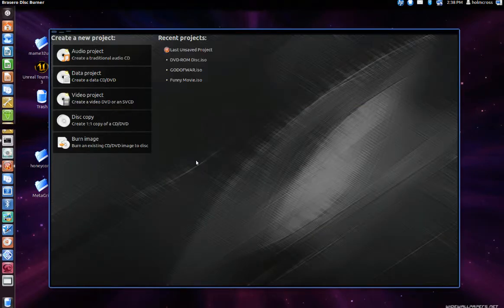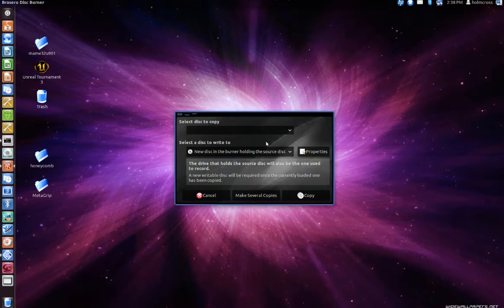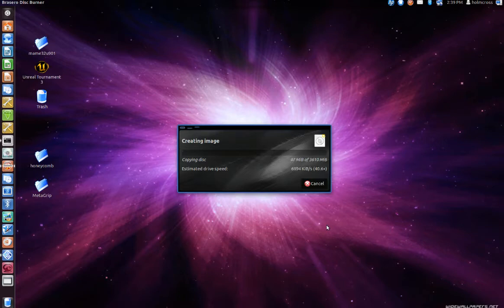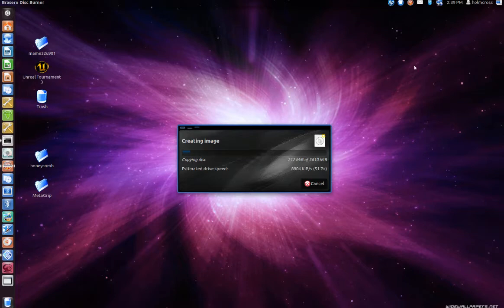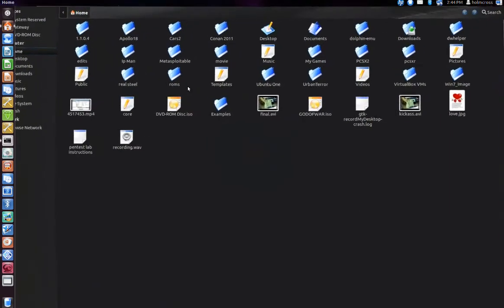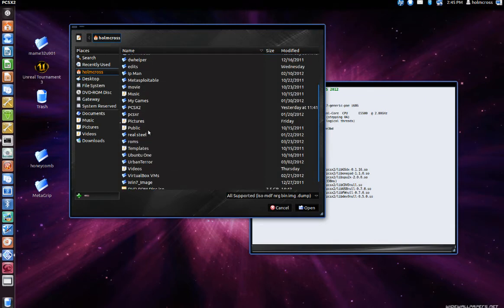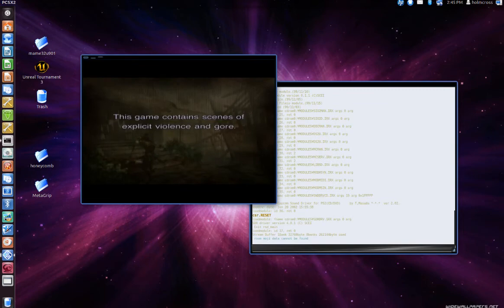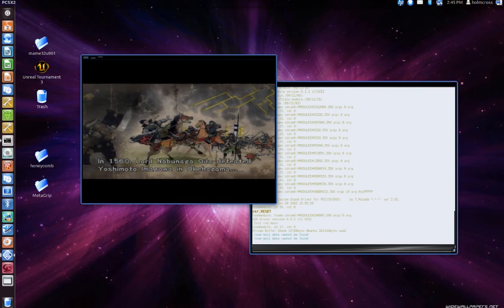Backup PS2 Games on Linux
This video will demonstrate how to backup your PS2 games on Linux.